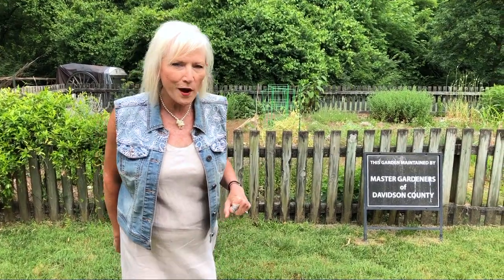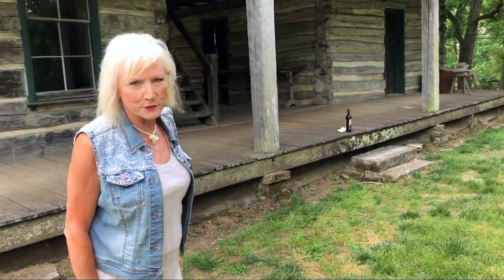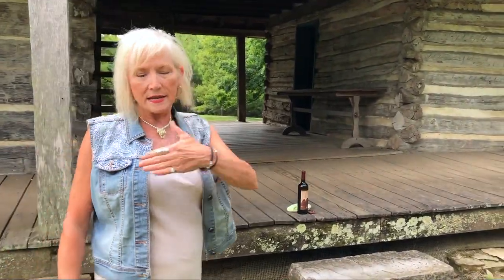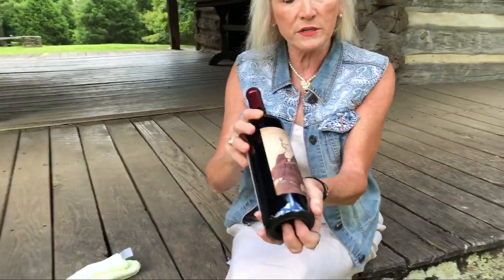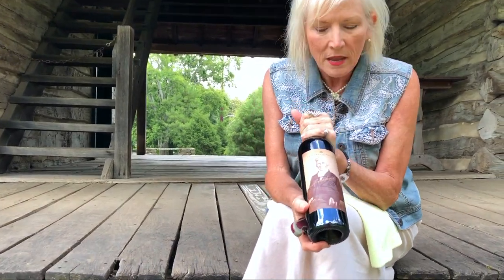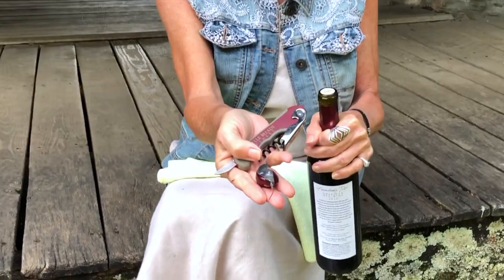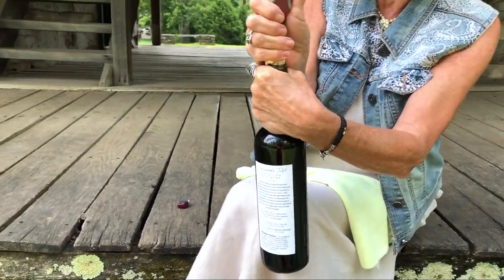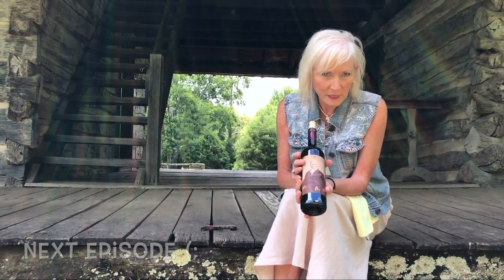Founder's Red (merlot) History | HOW TO OPEN A BOTTLE OF WINE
1:02 - History of the John Harding Cabin
2:40 - About merlot wine
3:10 - How to open a bottle of wine
4:44 - Tasting profile of our merlot